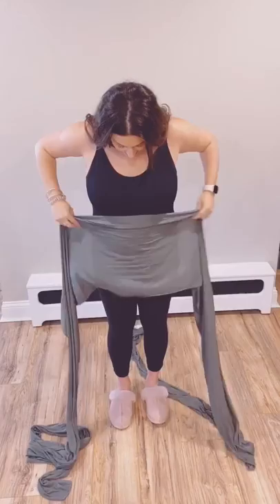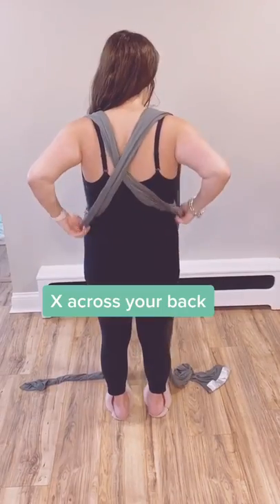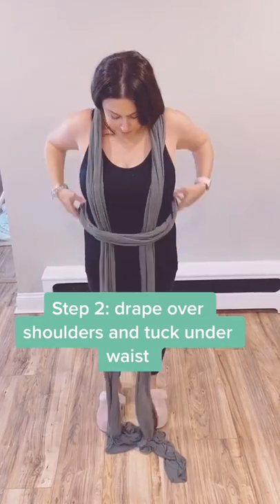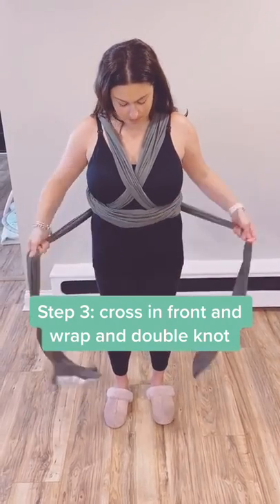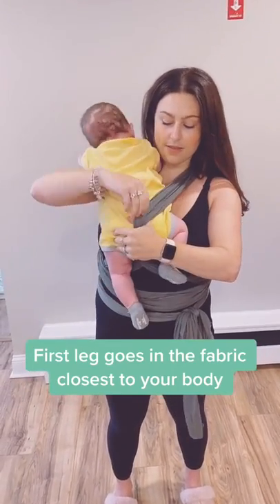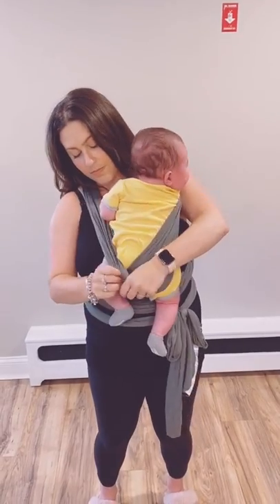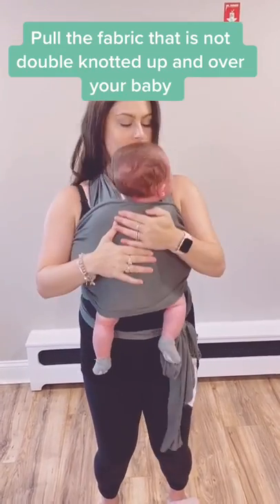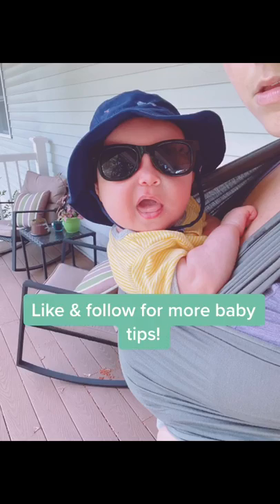Baby Tips | wearing your baby helps soothe them! learn howto tie a babywrap